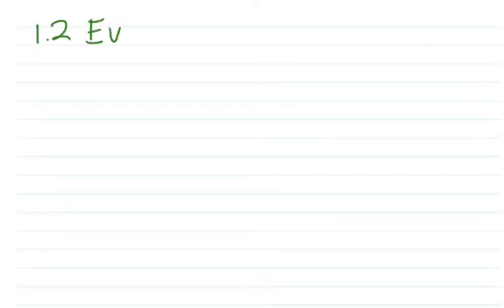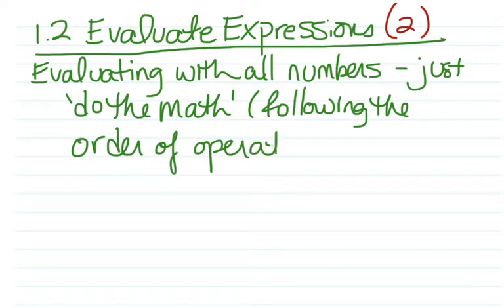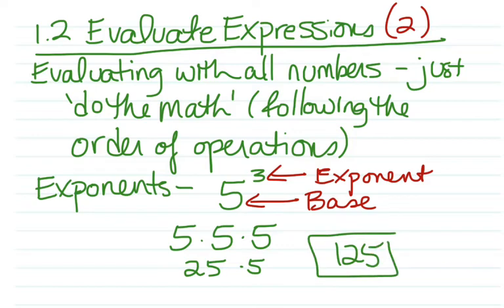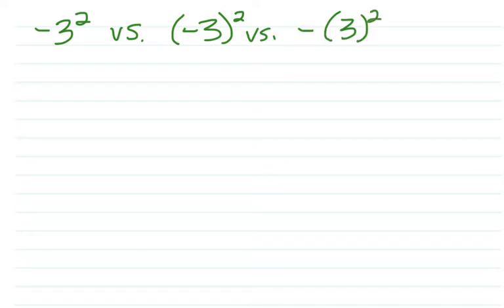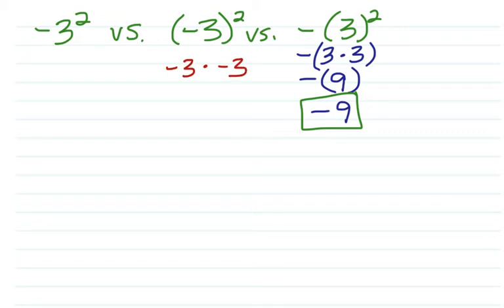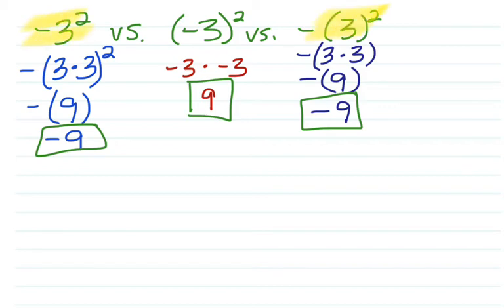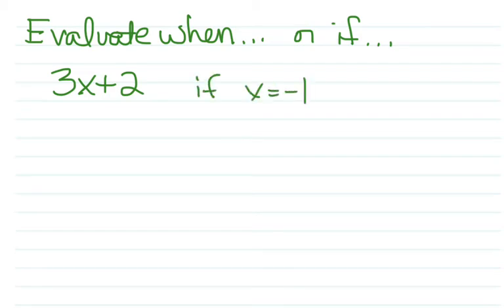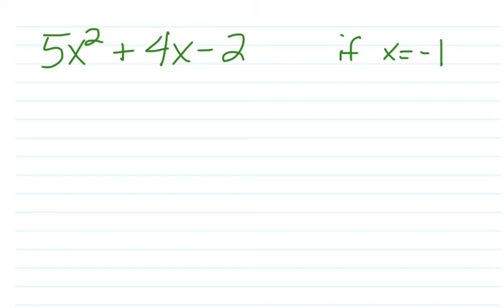1.2 Evaluate expressions 2